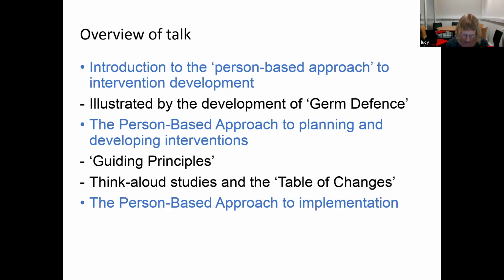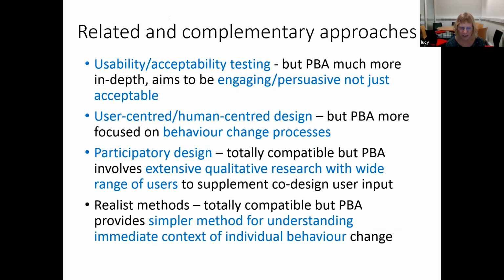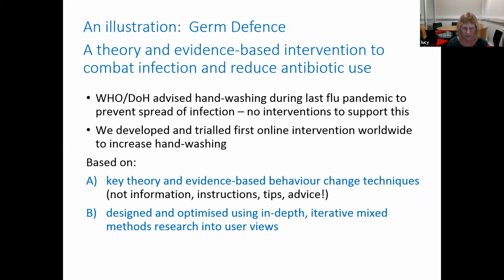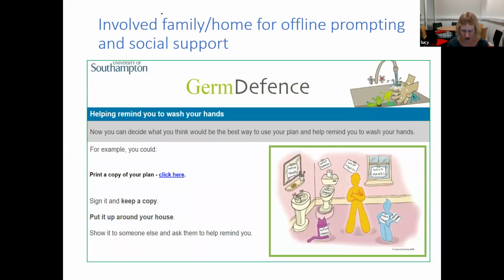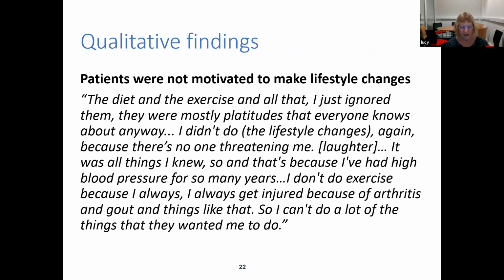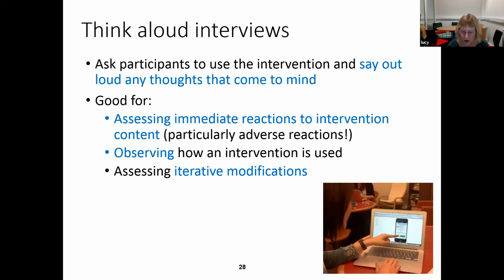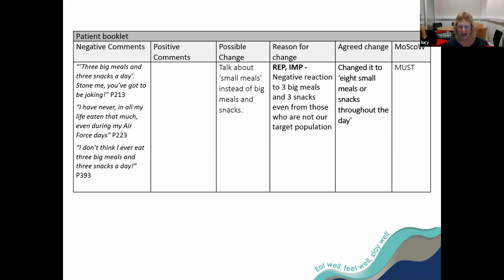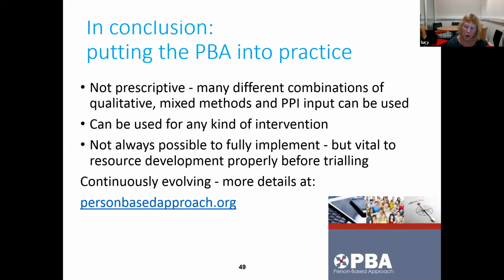QUESTS Webinar: The Person-Based Approach for developing and optimising interventions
Professor Lucy Yardley delivered this webinar, “The Person-Based Approach for developing and optimising interventions”, on 15 January 2019.

This webinar will describe how to use the Person-Based Approach to develop effective and engaging interventions. The Person Based Approach uses iterative qualitative and mixed methods to ensure that the intervention is not only accessible, acceptable and engaging but also persuasive, feasible and effective. The approach emerged from Prof Yardley and her team's experiences of successfully developing and evaluating numerous interventions, and draws on: over 1500 interviews with users; large-scale clinical trials demonstrating the cost-effectiveness of our interventions; and embedded qualitative process studies to understand barriers and facilitators of change. This talk will explain how to use the Person Based Approach for intervention development and optimisation, illustrated by practical examples of how it has been used to develop interventions for patients and healthcare practitioners, for public health and long-term condition management, and for people from diverse cultures and different ages and abilities.